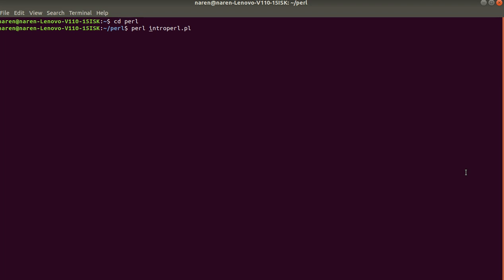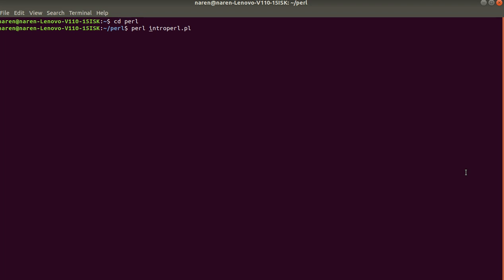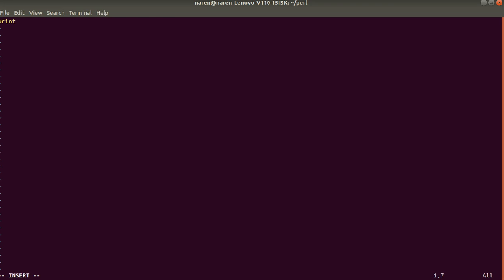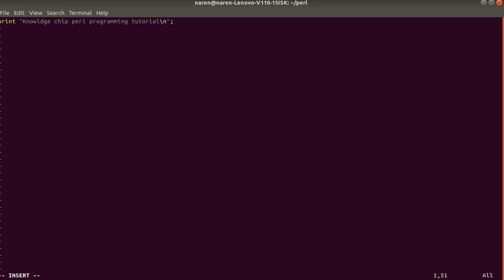Perl Programming(Telugu) Tutorial-01||Knowledge Chip||Naren||introduction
if you have any doubts ask me in comments